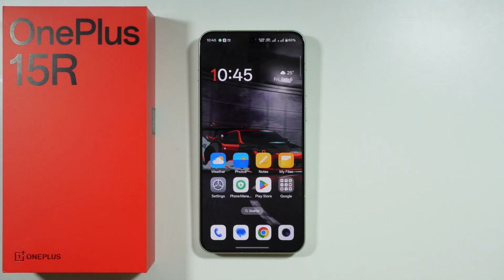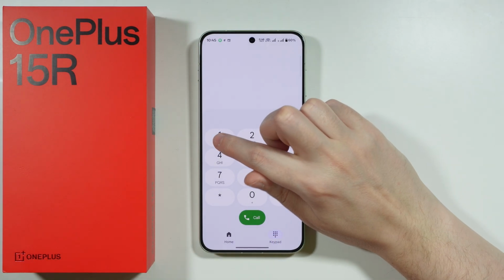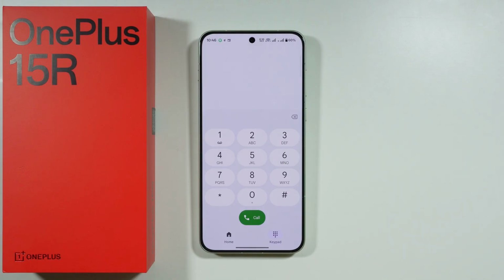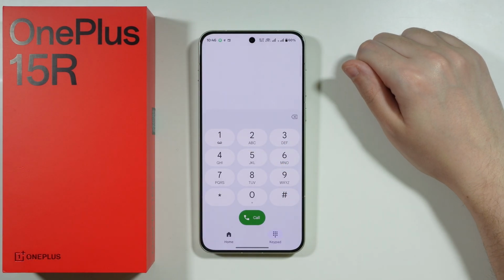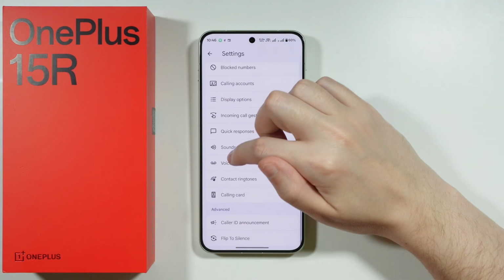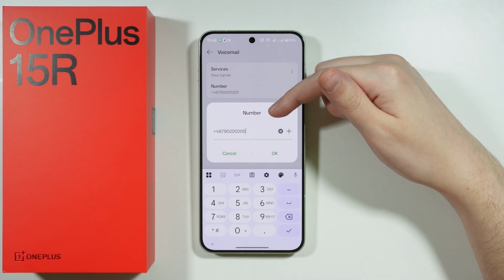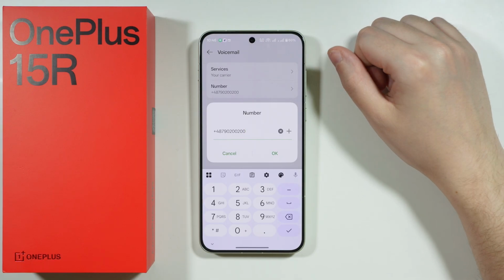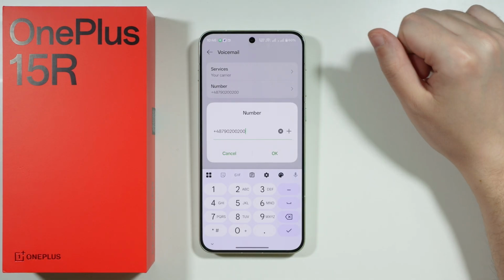OnePlus 15R: How to Check Voicemail Messages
In this video, I'll show you how to check your voicemail messages on the OnePlus 15R easily. You'll learn the step-by-step process to access your voicemails, as well as tips for managing them effectively. Follow along to ensure you never miss an important message again!